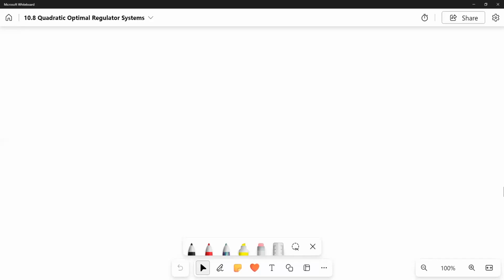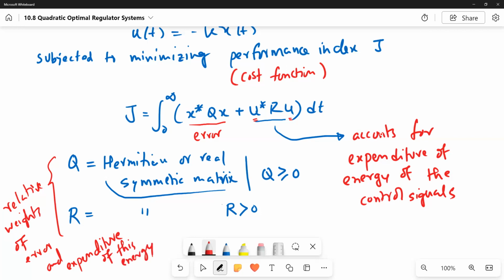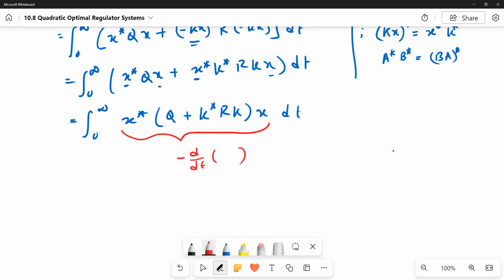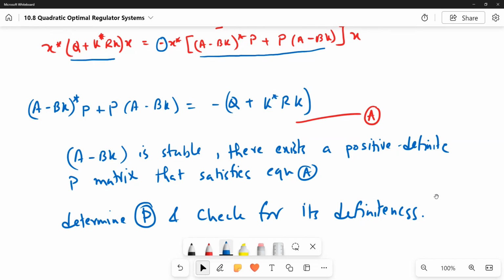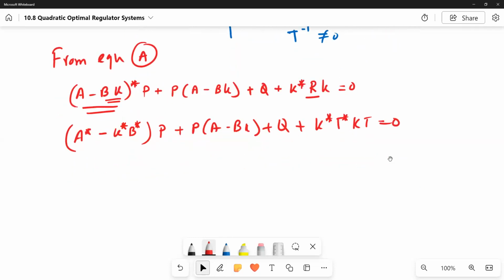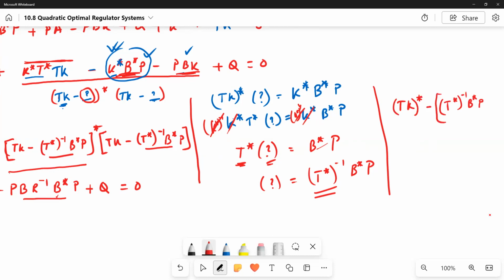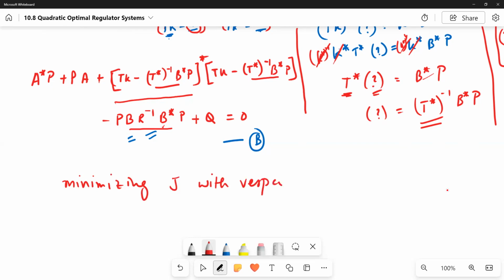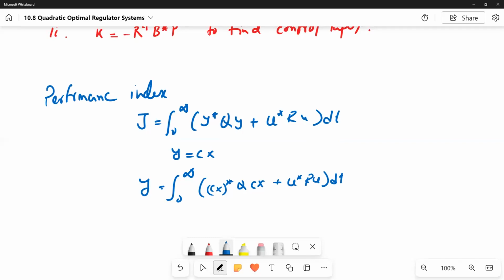Quadratic Optimal Regulator Systems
Article 10.8 Quadratic Optimal Regulator Systems
(Modern Control Engineering - K Ogata)

There may be some unwanted sounds. Please ignore those.